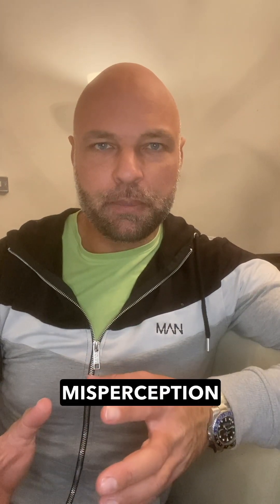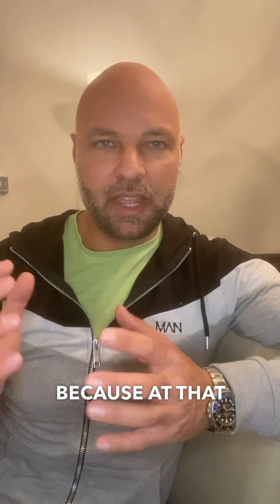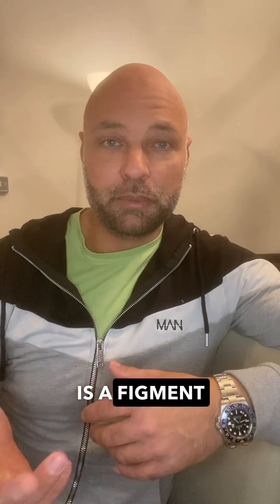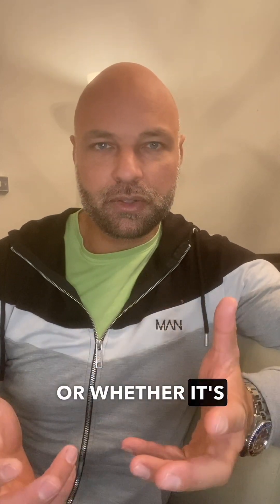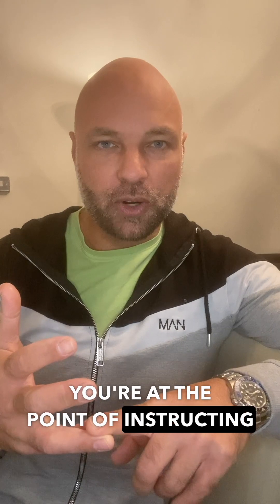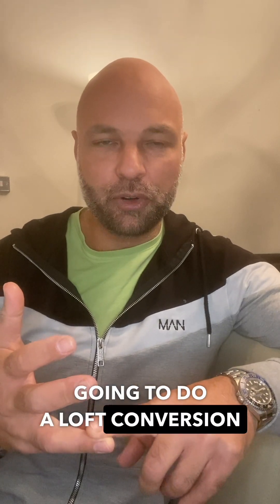Choose your estate agent like THIS!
My name is Jeroen Hoppe, I'm an independent estate agent covering south London. I don’t work for a corporate brand, the brand is just me.

So when it comes to selling or renting your property you are dealing with a man with 20 years experience.

Looking to sell or let your property?